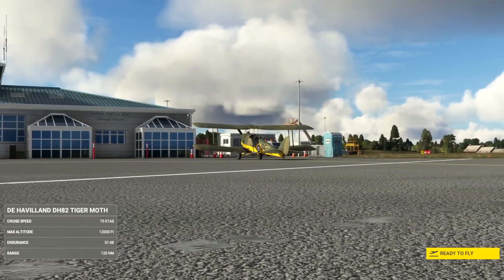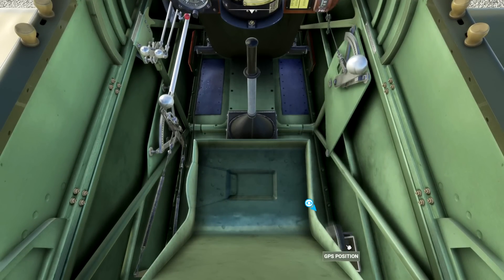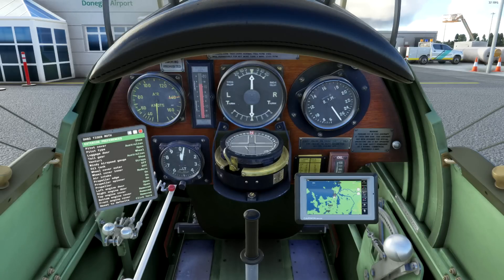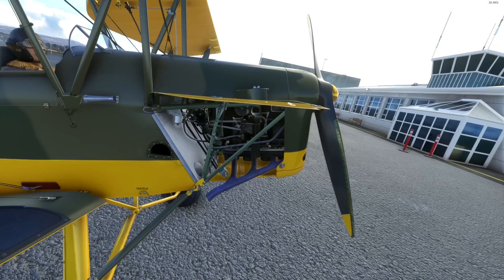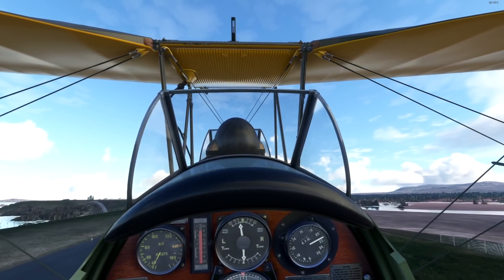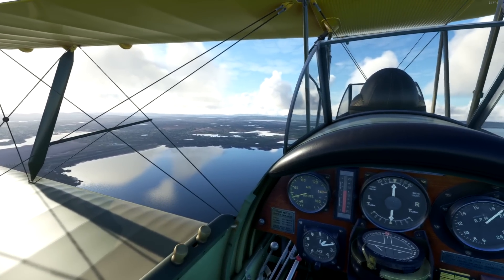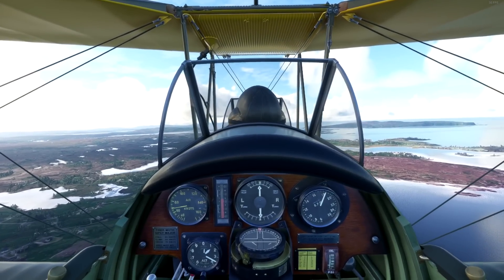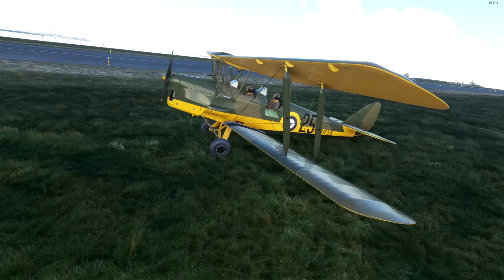Ant's Airplanes Tigermoth - First Look Review - MSFS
The OG DH Trainer the DeHaviland Tigermoth is here! A fantastic simulation from Ant finally hits MSFS.